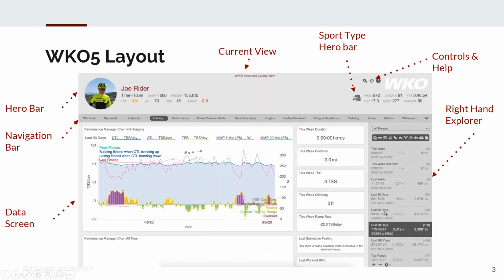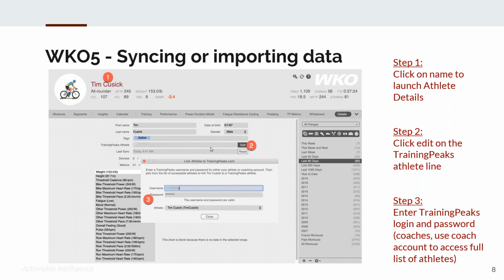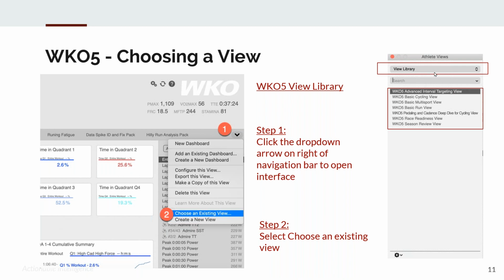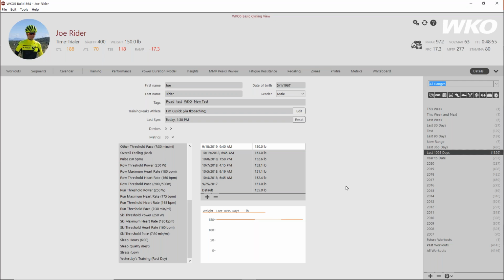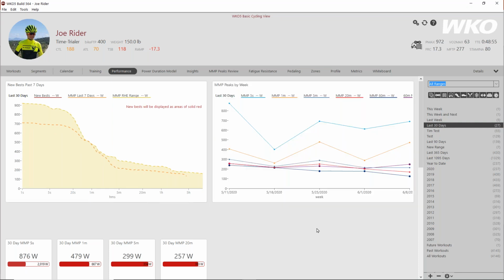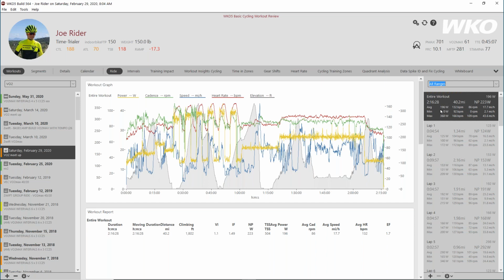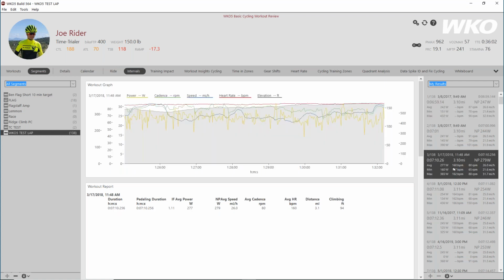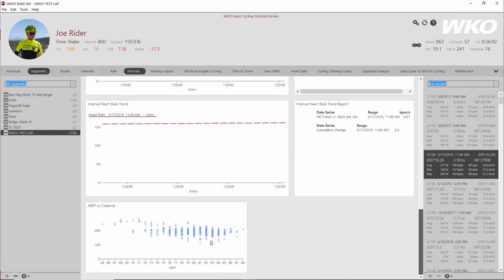Mastering the WKO5 Basics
This WKO5 Getting Started video walks you through the basic workflow of WKO5.

Not using WKO5?